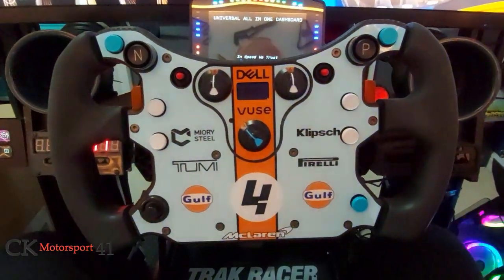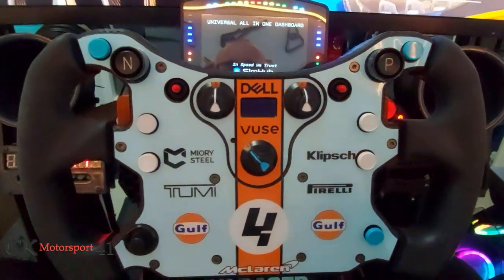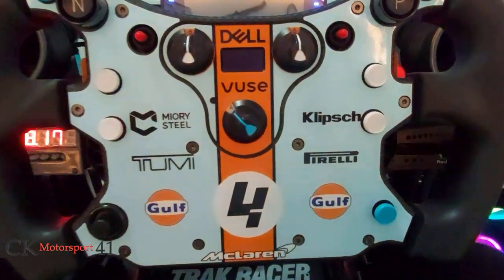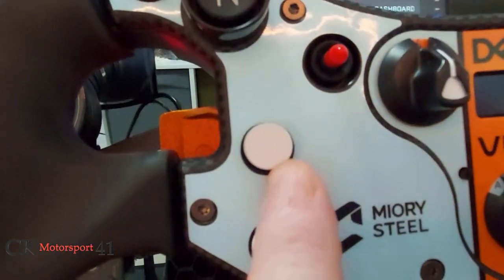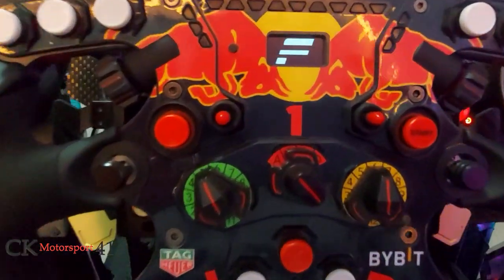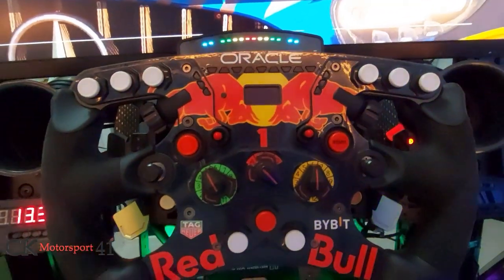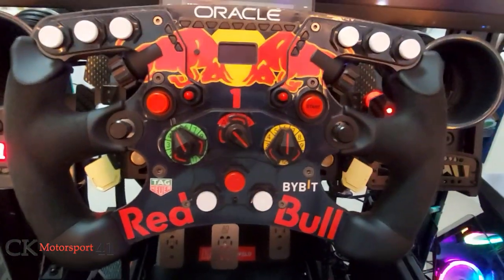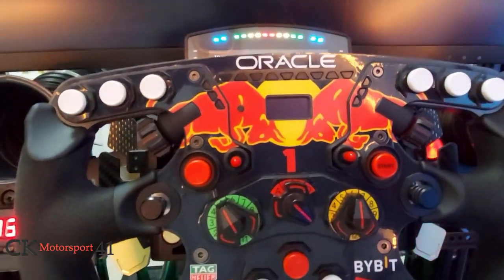Sim Racing wheel Decals from Lovely Stickers - waste of money?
decals from lovely stickers.

are these a waste of money or a nice addition